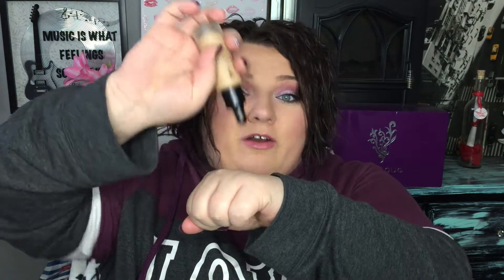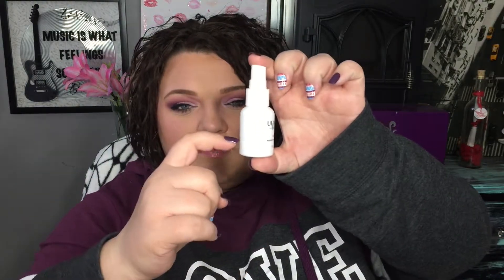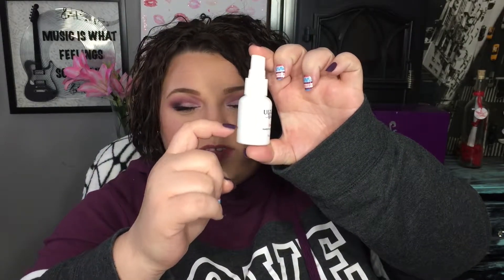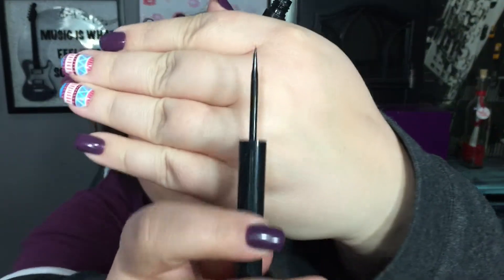PRODUCT EMPTIES!!!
Hey y'all, slo it is rare for me to go through any products what so ever, let alone this many 😱 so I wanted to share just what things have been used up in my collection!!!

I'm selling makeup! To purchase click the link here👇🏻